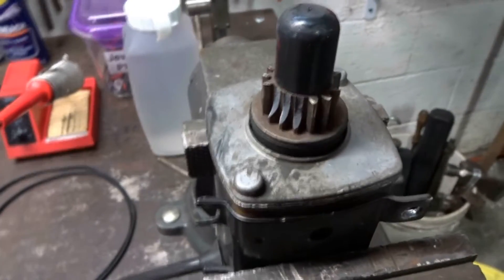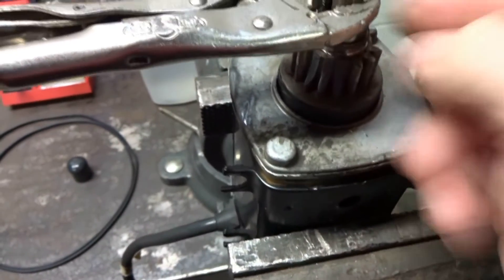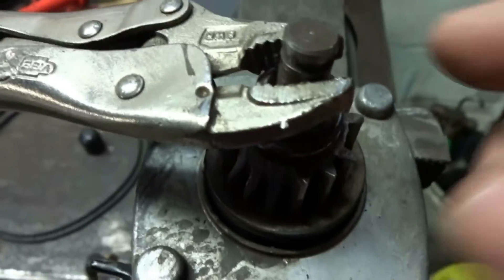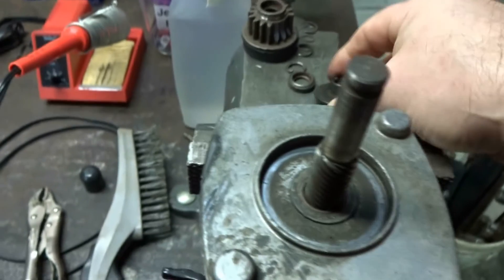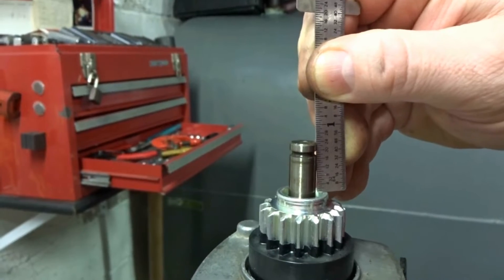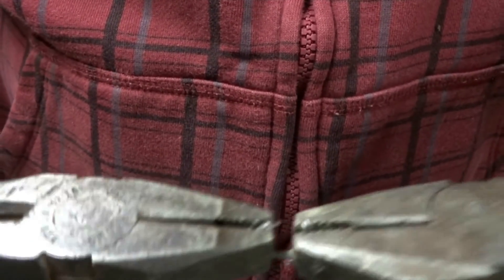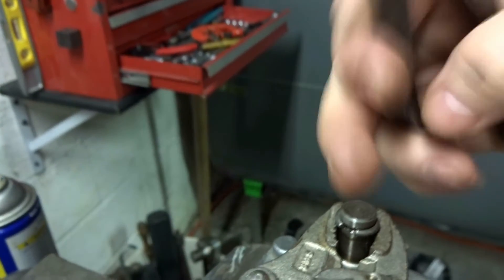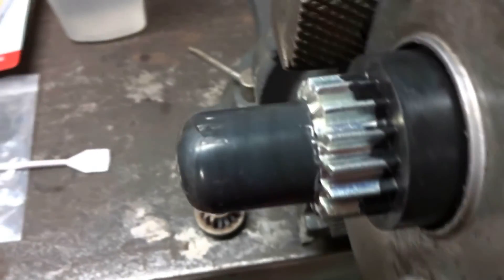How to Replace a Pinion On a Snowblower Starter